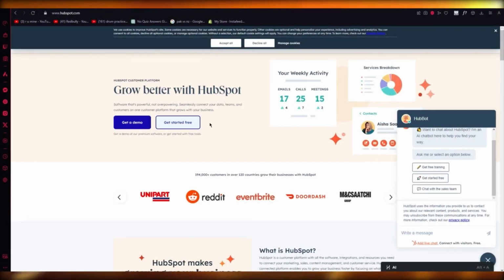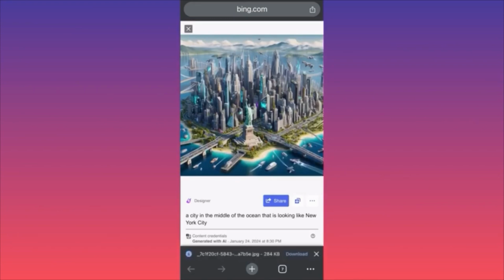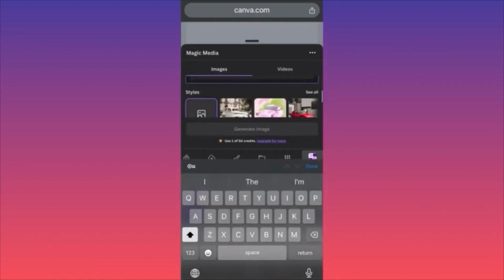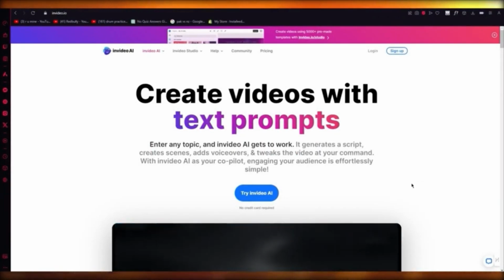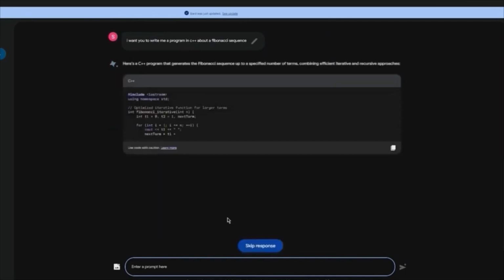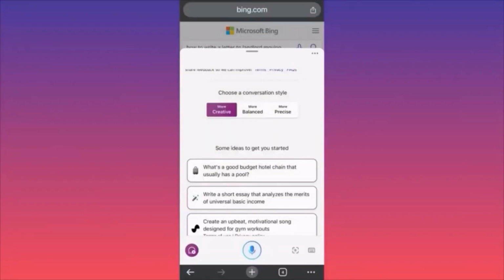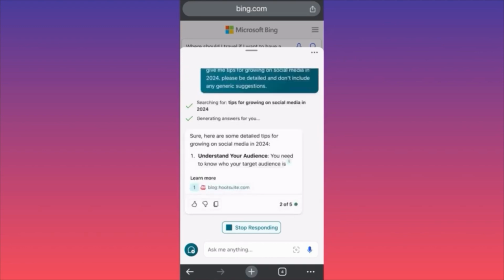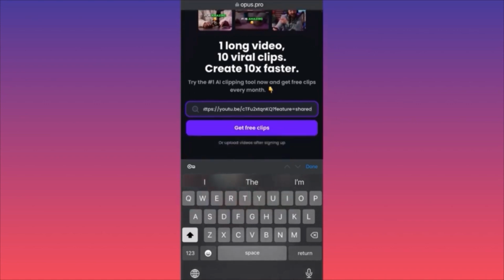Hubspot CRM | Hubspot CRM tutorial for beginners (2024)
In this hubspot crm tutorial for beginners video you will learn how to use hubspot and hubspot crm tutorial for beginners website as well as crm hubspot in this hubspot crm tutorial for beginners. In this tutorial video for beginners on HubSpot CRM, you will receive guidance on using HubSpot and explore the basics of HubSpot CRM for beginners. The video covers navigating the HubSpot CRM website and provides a comprehensive tutorial for beginners on using HubSpot's customer relationship management (CRM) tools. Explore the fundamentals of HubSpot CRM through this informative tutorial.

📚Elon Musk's Secrets to Success:

📚Maximize Results with GPT-3: